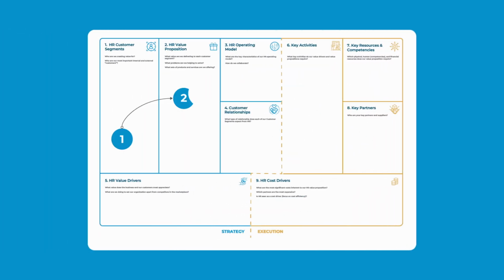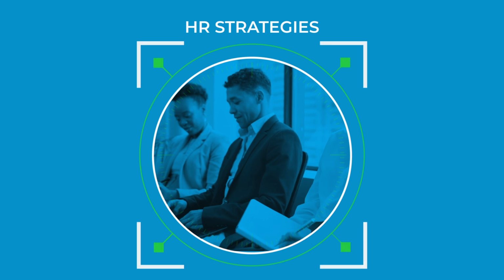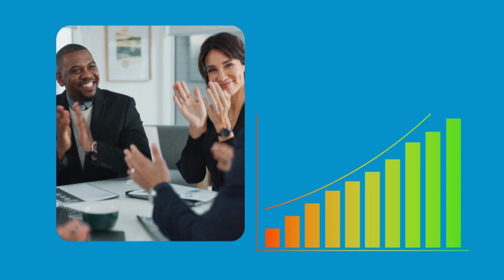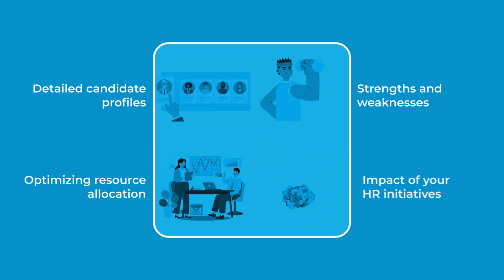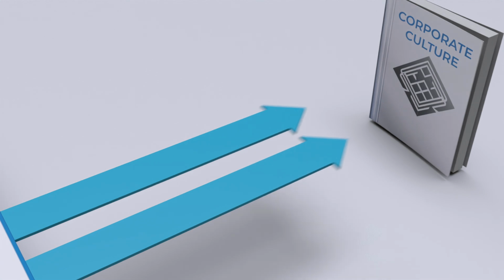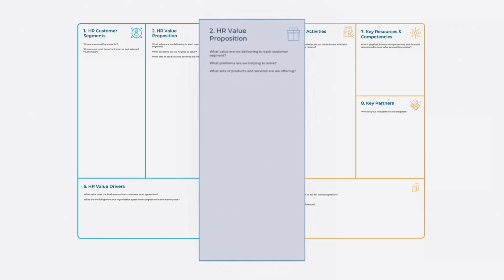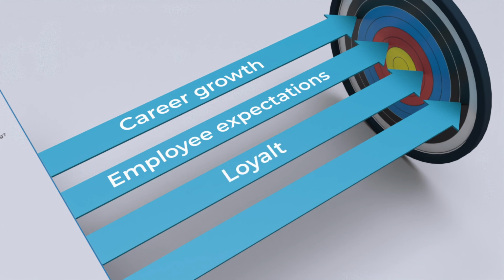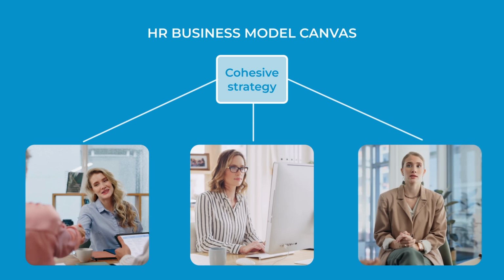Business Model Canvas for Human Resources | Smowltech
The HR Business Model Canvas is a tool designed to visually and effectively assess the feasibility of HR strategies. 👥

This method of organizing essential elements in business model development helps you focus on crucial aspects of your relationship with employees and potential hires. 🤝🏼

In this video, we’ll share examples of how to apply the Business Model Canvas in HR and highlight key activities you can incorporate into your organization. 🚀

00:00 - Introduction
00:30 - What is the HR Business Model Canvas?
00:52 - The 9 Criteria to Assess HR Strategies
01:10 - Main goals of the HR Business Model Canvas
01:33 - Practical Examples of its Application
02:09 - Benefits of Adapting an HR Business Model Canvas
02:40 - Learn More about the HR Business Model Canvas on our Blog
02:55 - Smowltech's Proctoring Solutions: Improve the Security of your Employee Training

And if you're interested in knowing more about SMOWL, request your free demo and we'll show you how it can help you with your proctoring needs